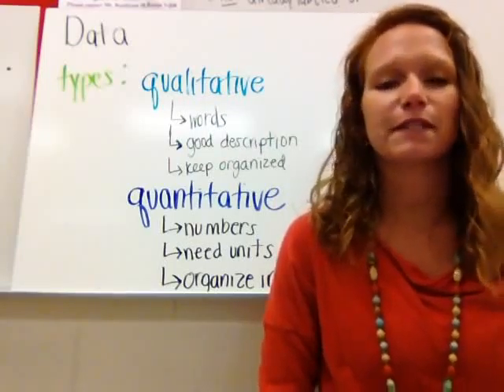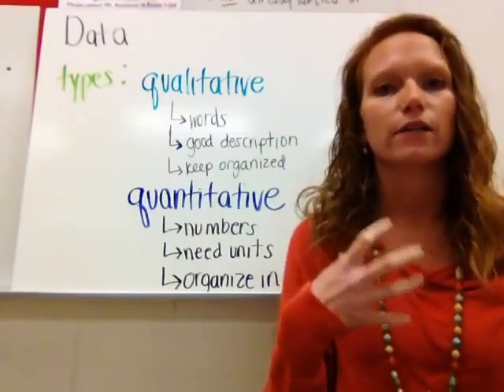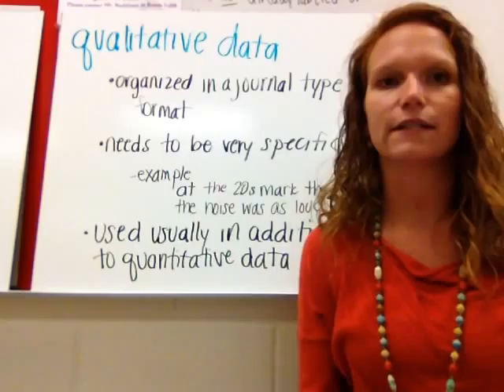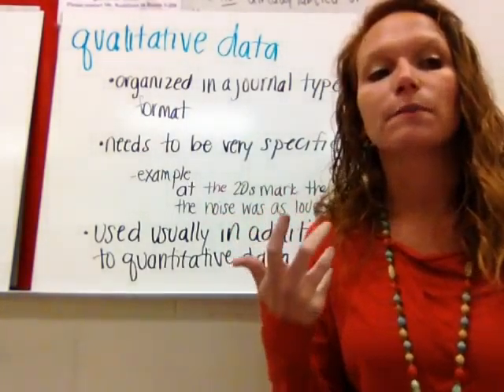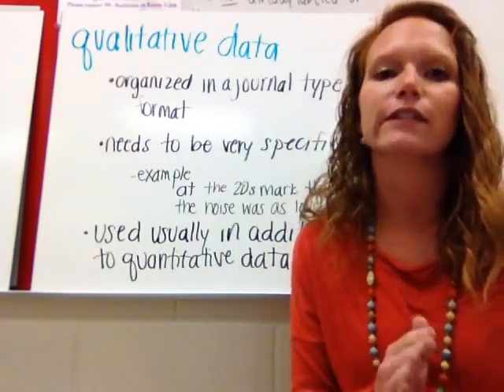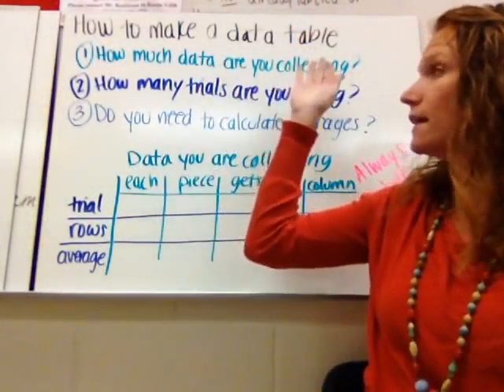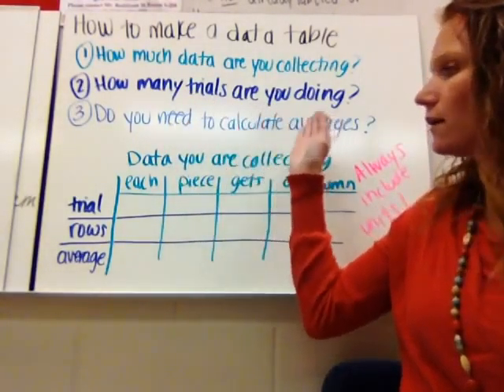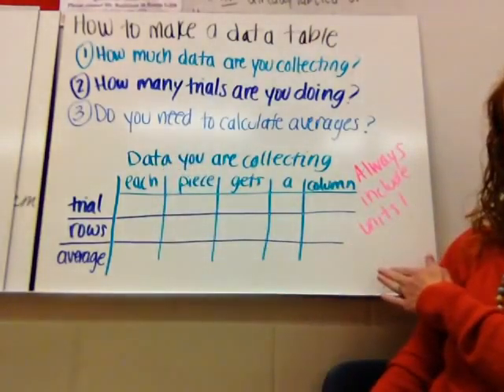Types of Data and How to Display It